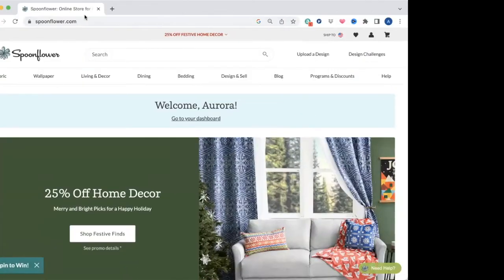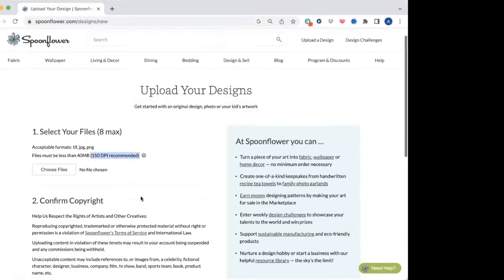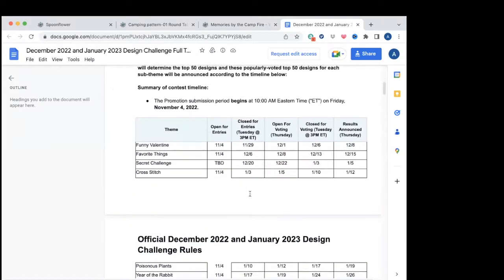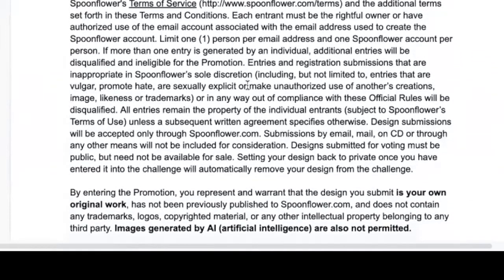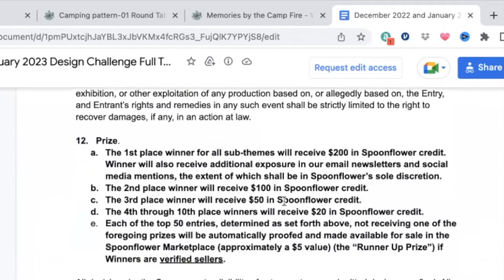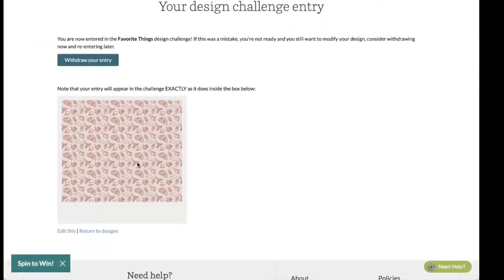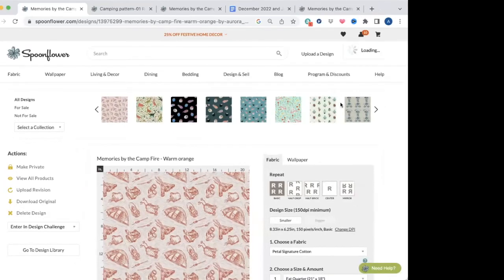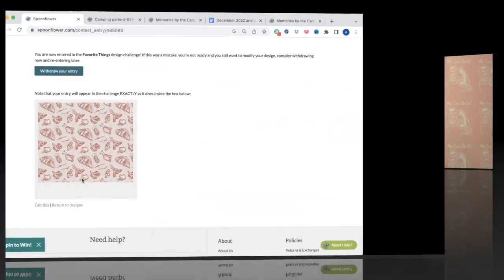How to Enter A Spoonflower Design Challenge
Here I show you step by step how to enter a Spoonflower design challenge